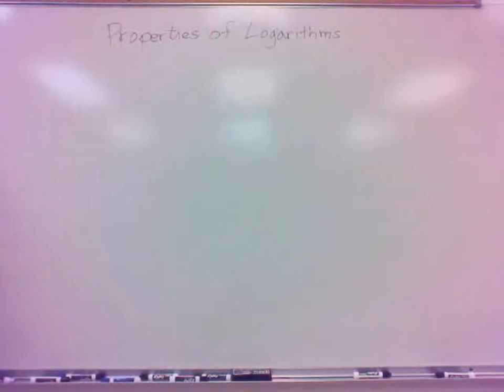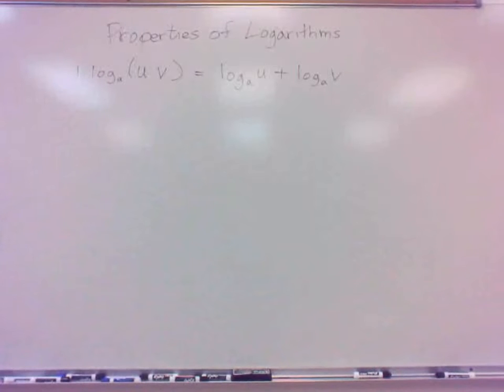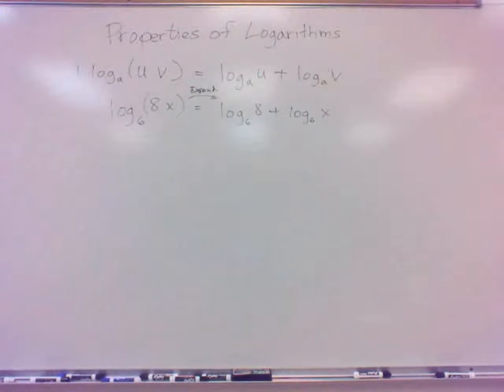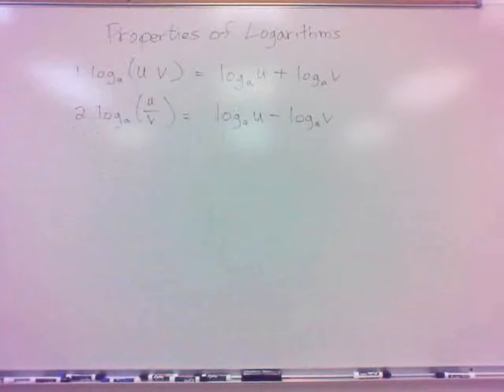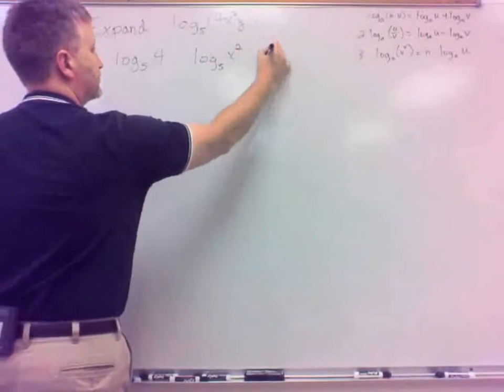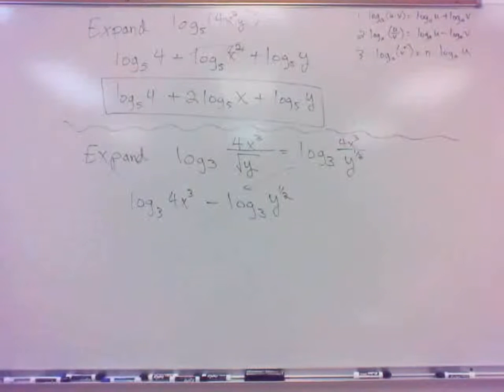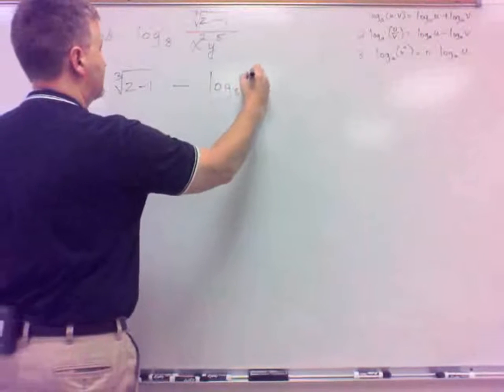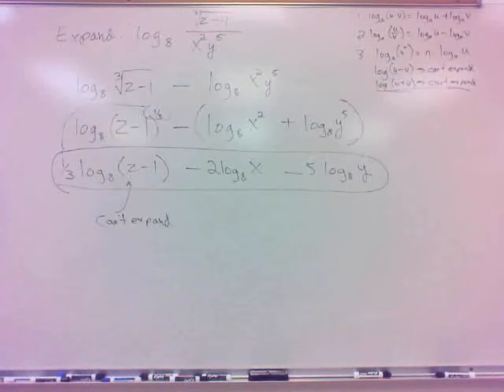135 *Section 4.3(d) - Properties of Logs; Expanding Logs